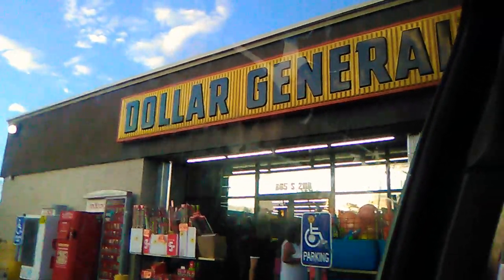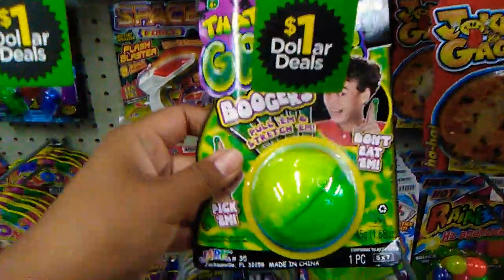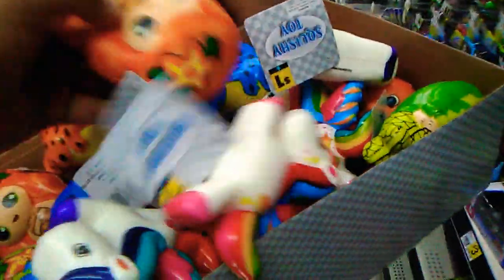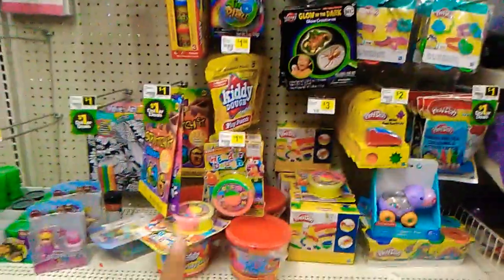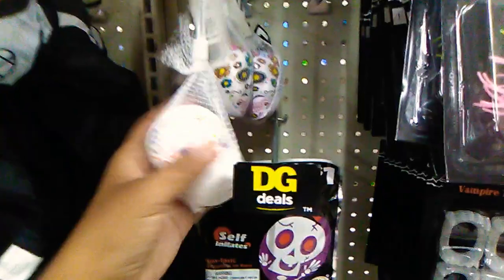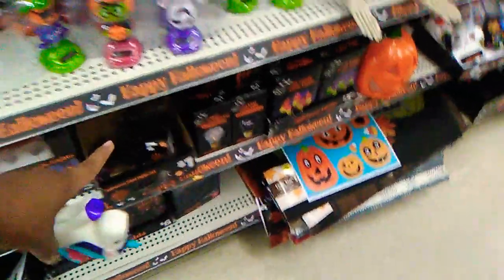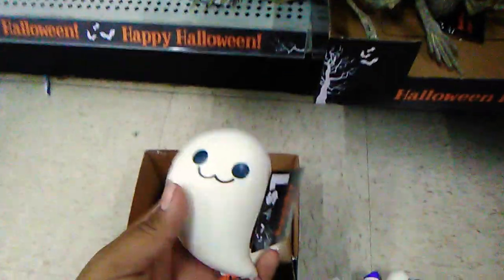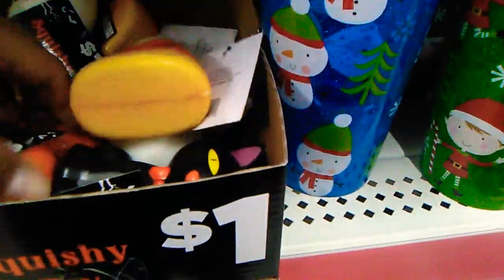Squishy's at dollar general 😊/part 2